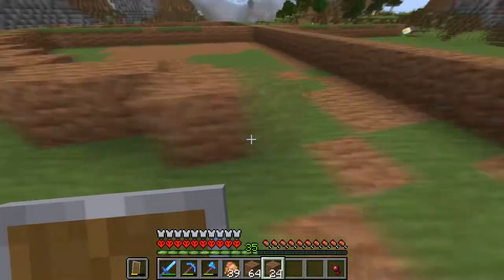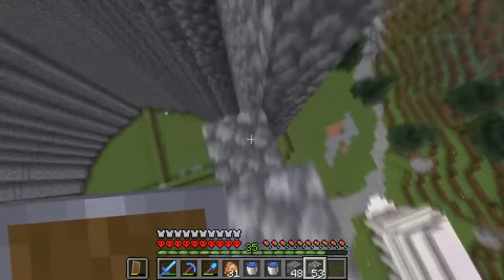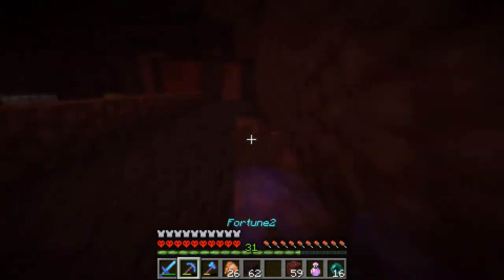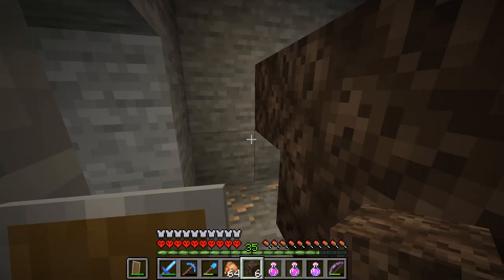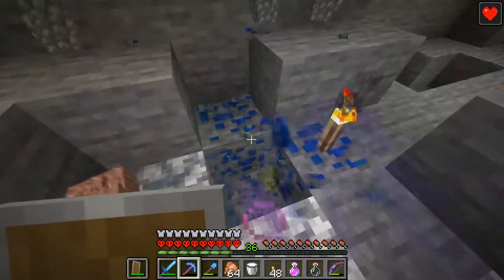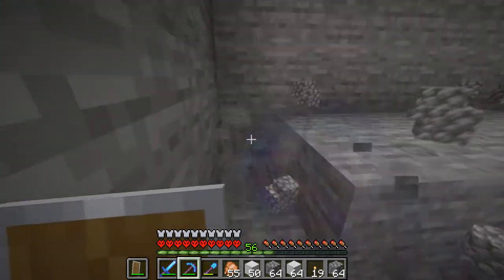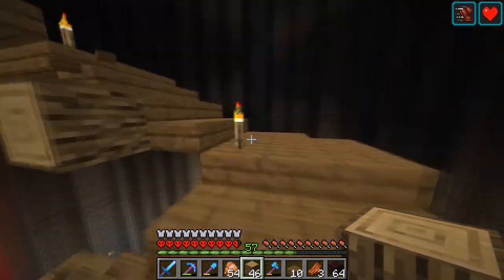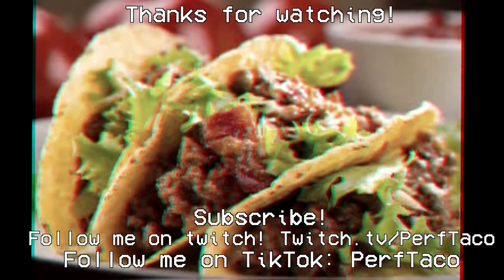[S1 E10] El Tower Power but its in Minecraft Hardcore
Here you go David

~PerfTaco